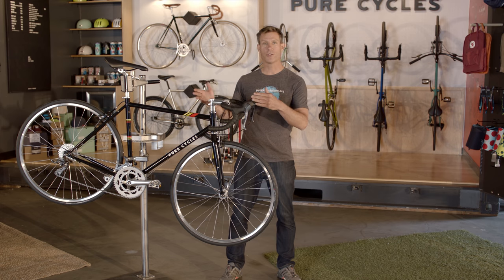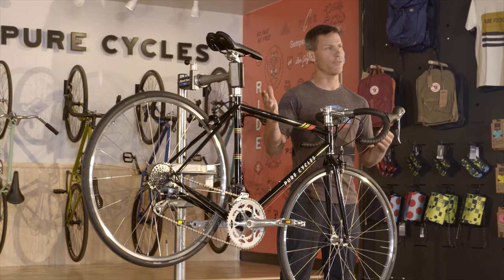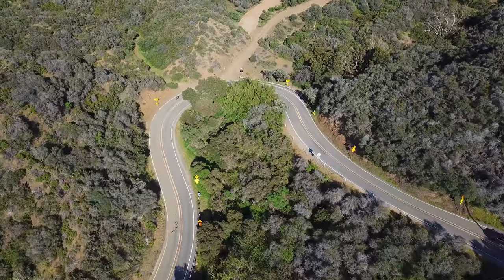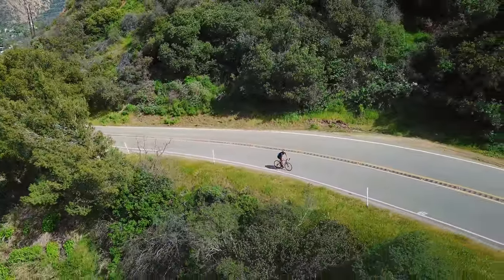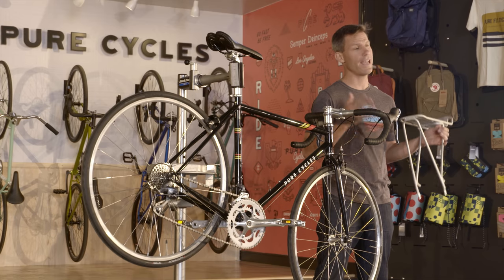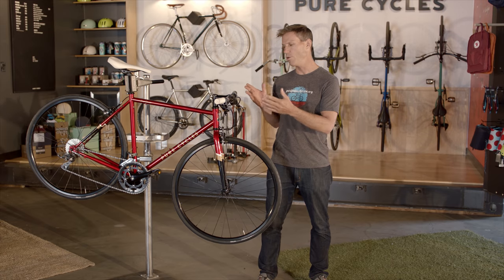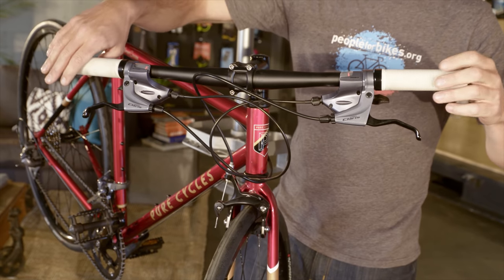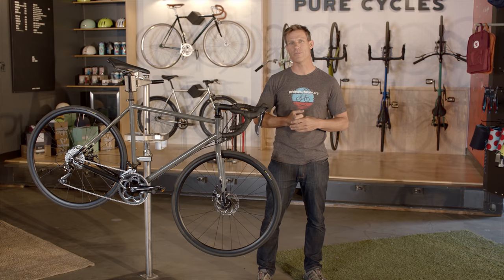Pure Cycles Road Bikes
Classic road bike looks with modern geometry and engineering.

 • Lighter and Stronger Chromoly Steel
 • Rack and Fender Compatible
 • All the speeds you need